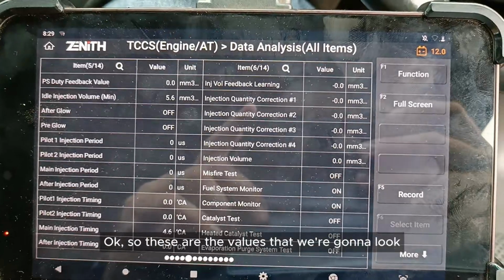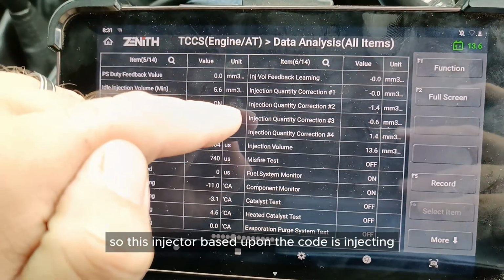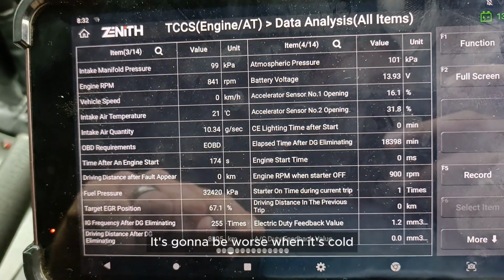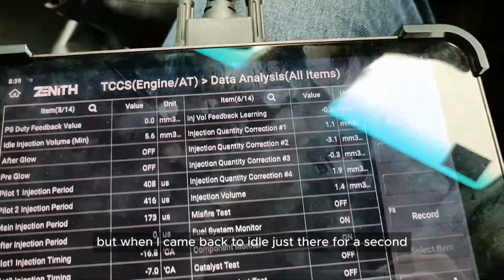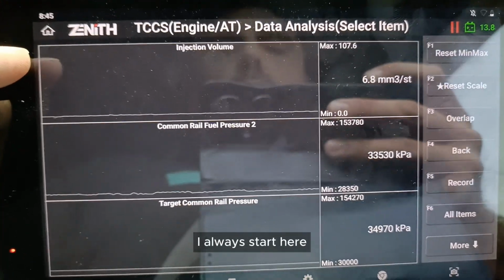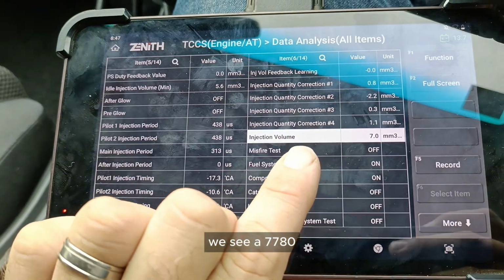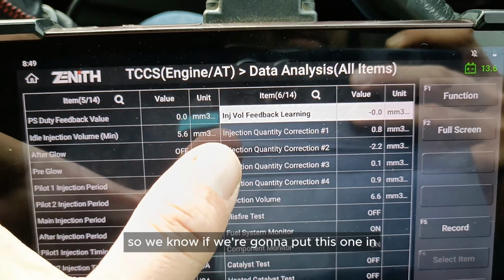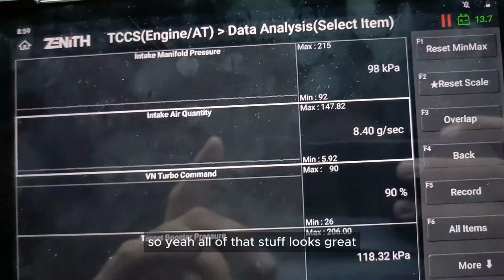Diagnosing 1kd injectors and general check up - interesting findings!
The client just bought this ute, then headed to us to give the motor a quick check over.

I go for a cold start check and a quick drive. find the thing has a clutch and a tune the client doesn't know about, and sadly 1 crook injector.

This is a very rare occasion when we might get away with just changing just one injector. I talk through what we look for and why is not normally a good idea.